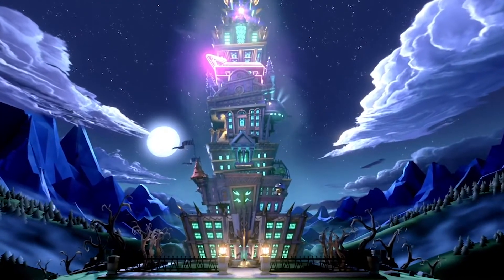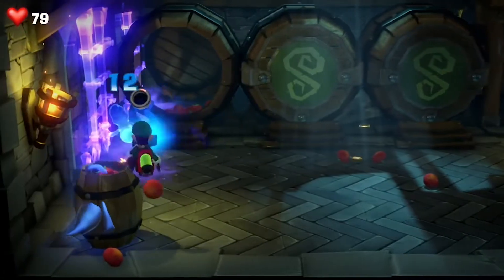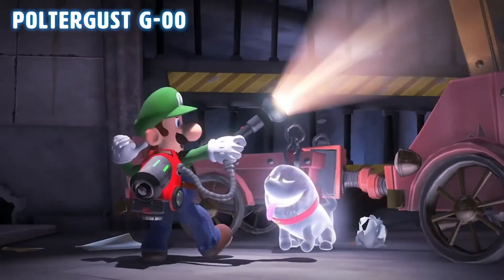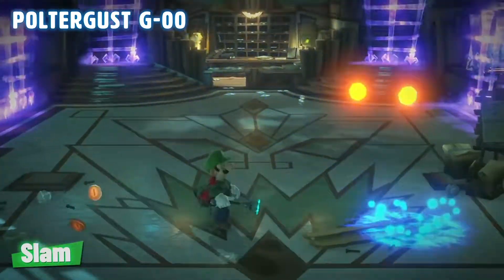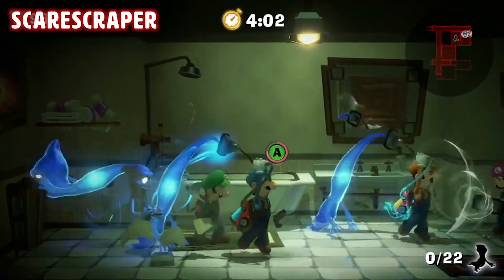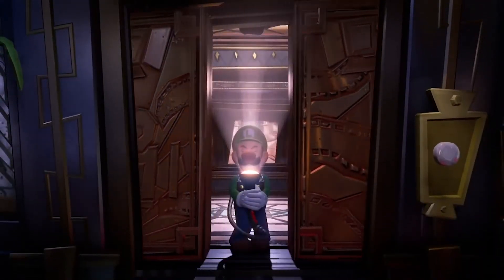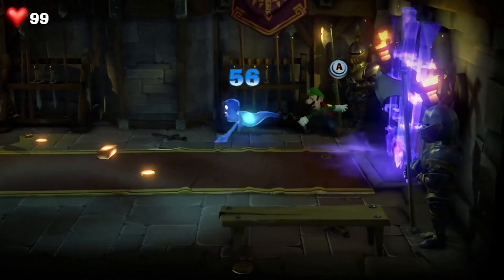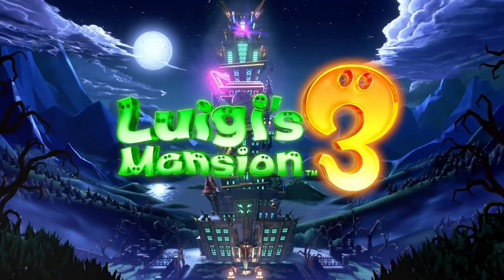Rocket Recommends: Luigi's Mansion 3 for Nintendo Switch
In this Rocket Recommends video Dan highlights Luigi's Mansion 3, out now for the Nintendo Switch!

If you're interested in learning how to make games similar to this one check us out to learn more!